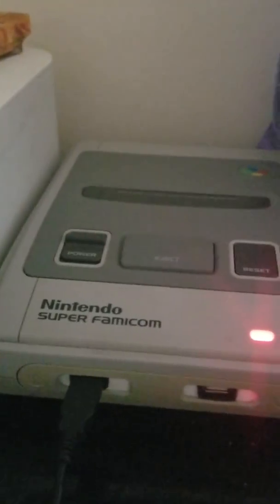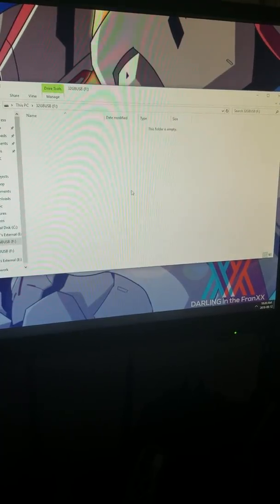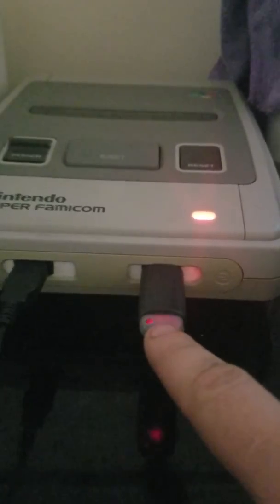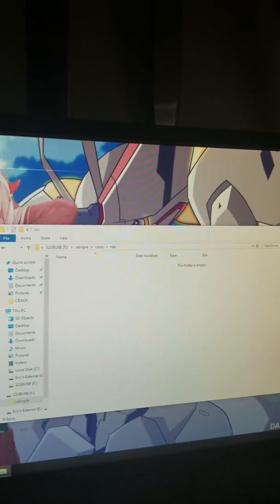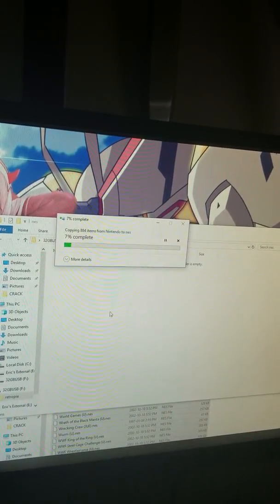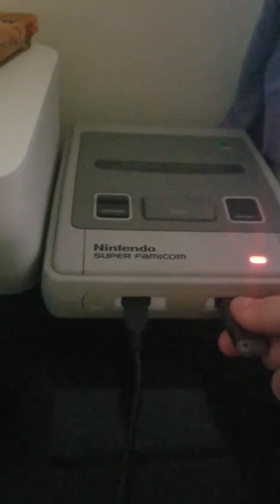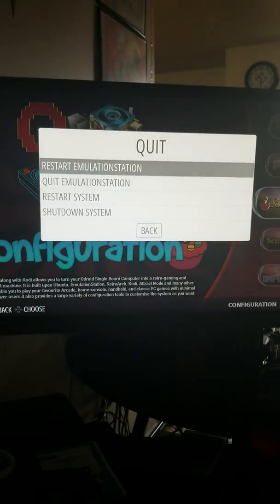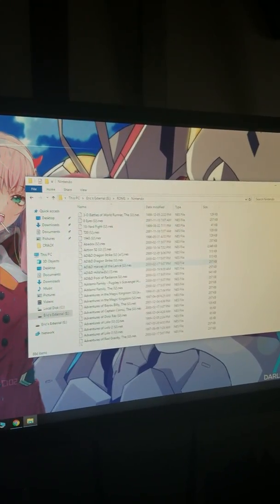ODROID XU4 - Adding games through USB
Dont have a network connection or having issues that way to add games? FEAR NOT this will show u how to add games to you ODROID XU4 via USB stick!